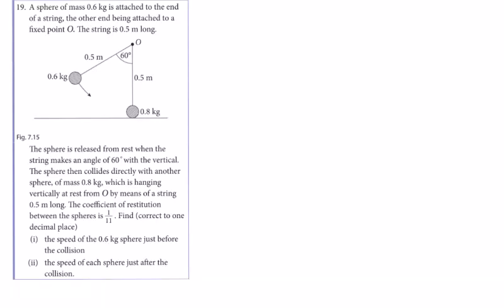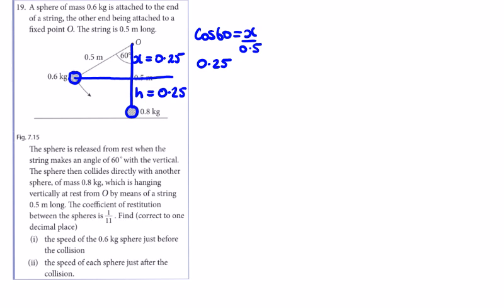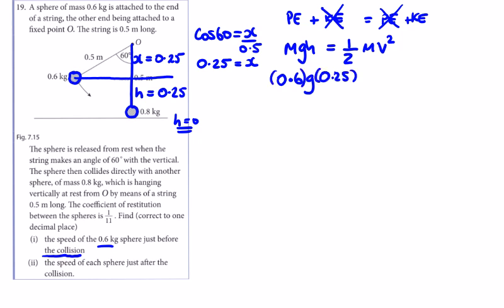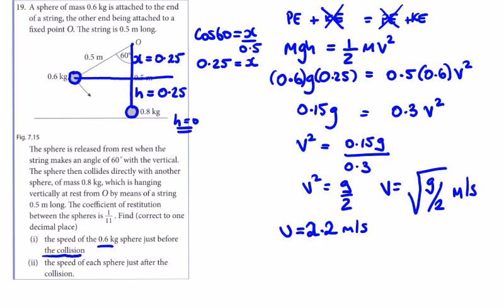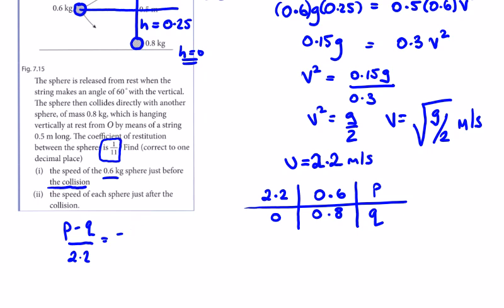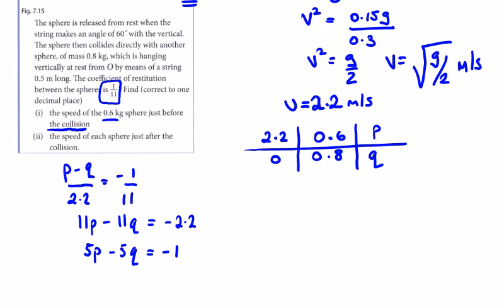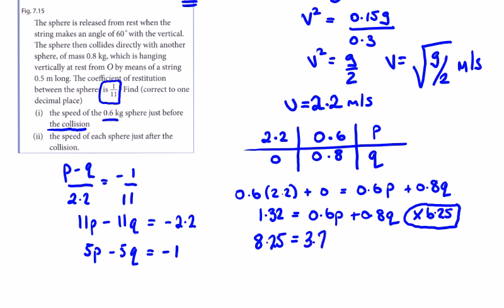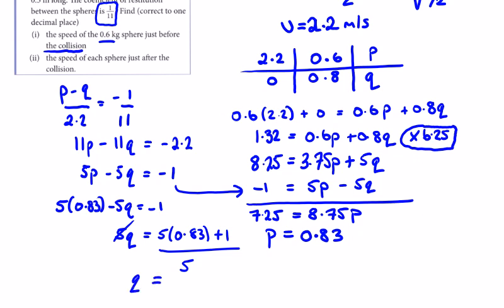Impacts and Collisions #20